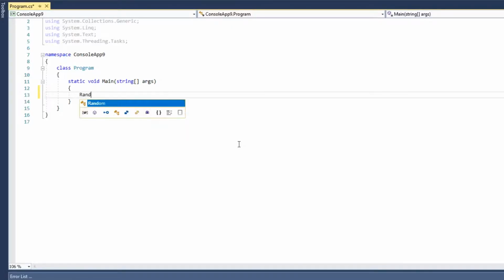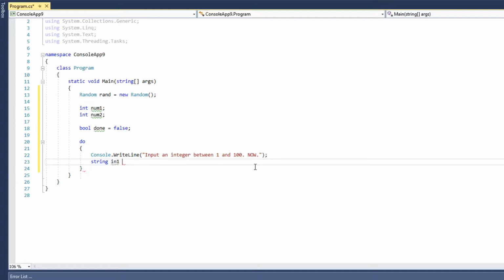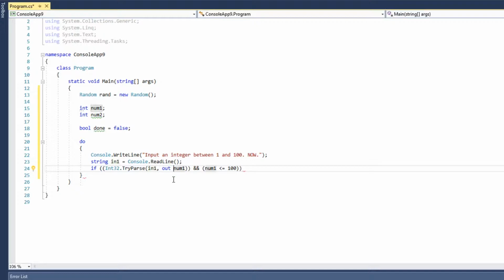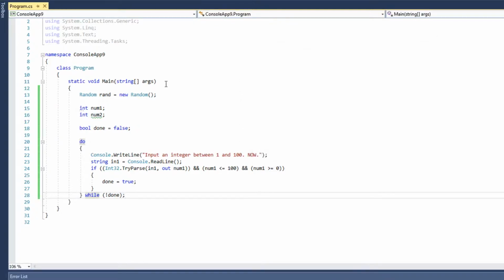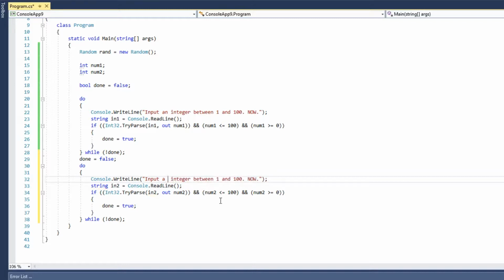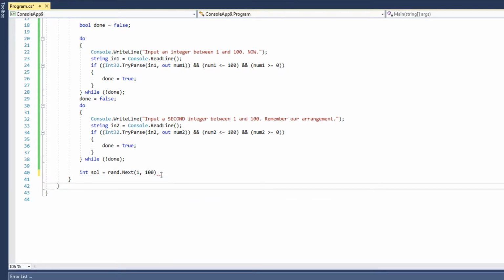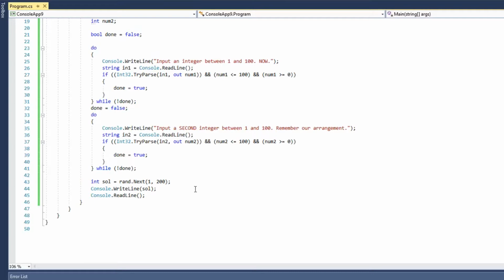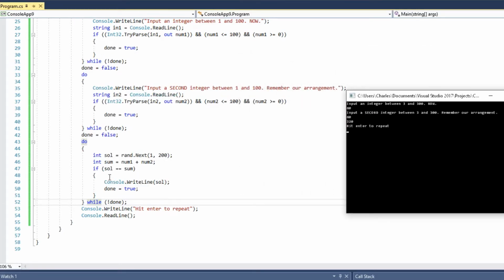A calculator that does not work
Code featured in this video -